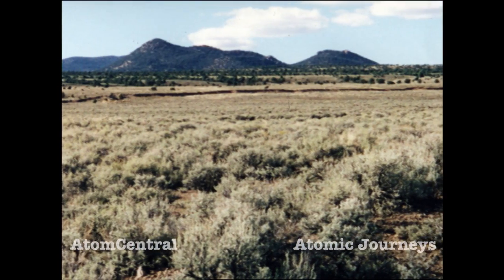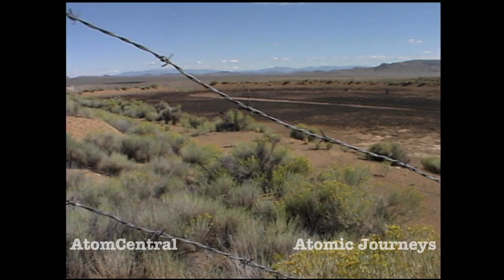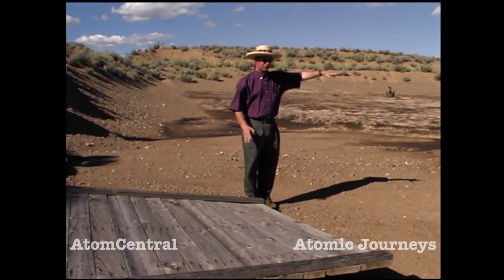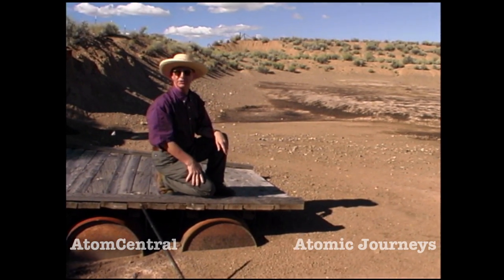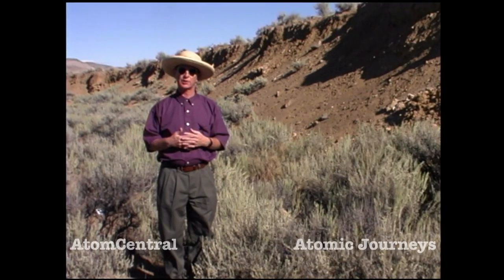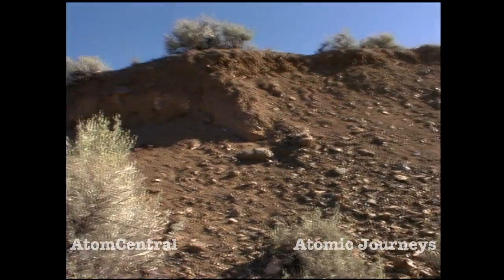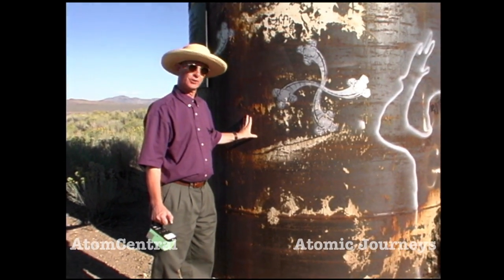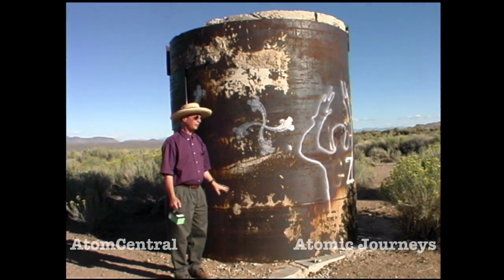Atomic Vacation with Vern - the Faultless Site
Another unique nuclear vacation destination is the Faultless site.  Faultless was a large 1 Megaton underground nuclear test conducted to see whether a larger nuclear test could be done in the area.  190 miles North of Las Vegas, located 14 miles Northeast of Highway 6 in Central Nevada.  Vern Brechin is your nuclear tour guide.